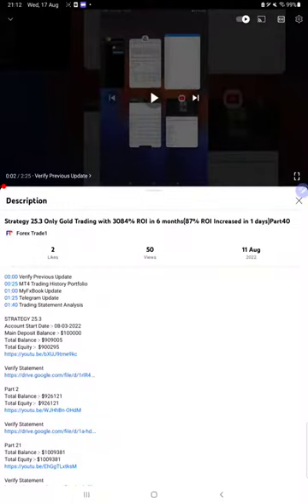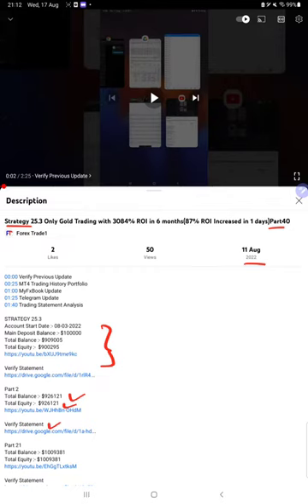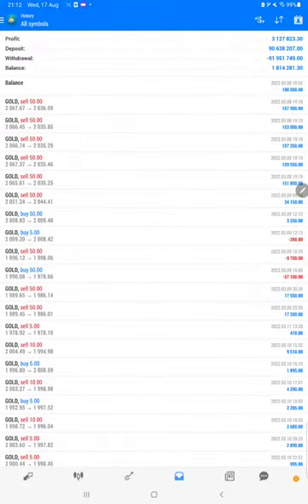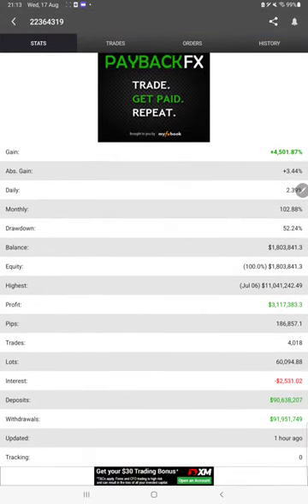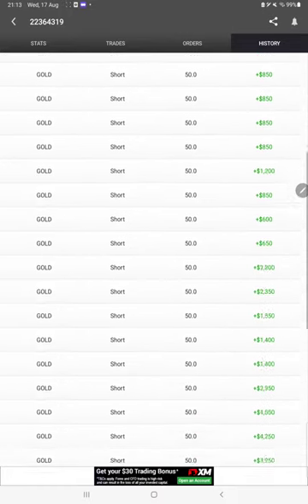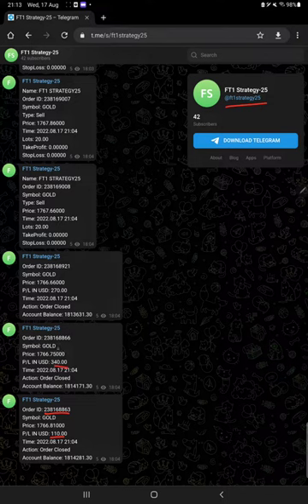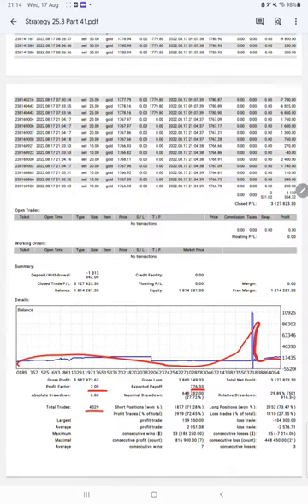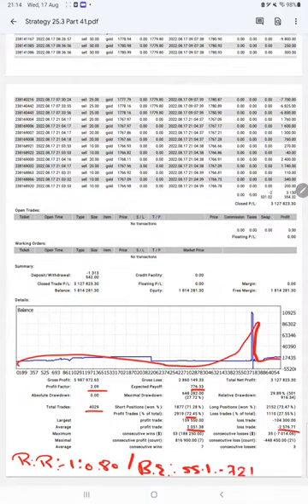Strategy 25.3 Only Gold Trading with 3127% ROI in 6 months(43% ROI Increased in 7 days)Part41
00:00 Verify Previous Update
00:25 MT4 Trading History Portfolio
00:55 MyFxBook Update
01:25 Telegram Update
01:45 Trading Statement Analysis